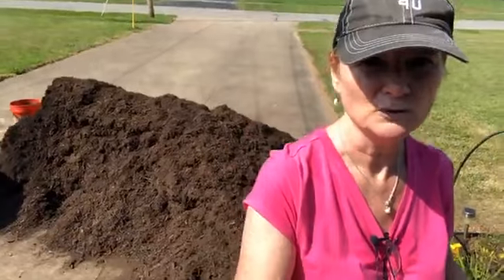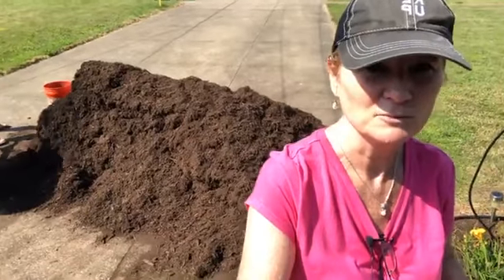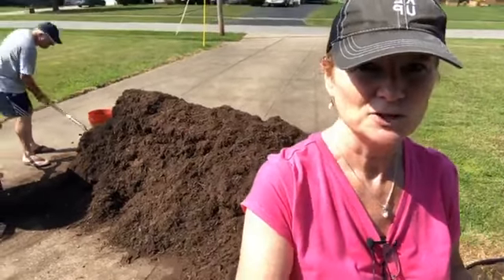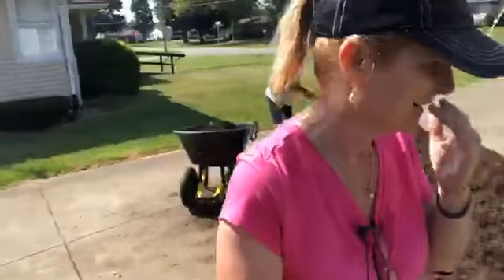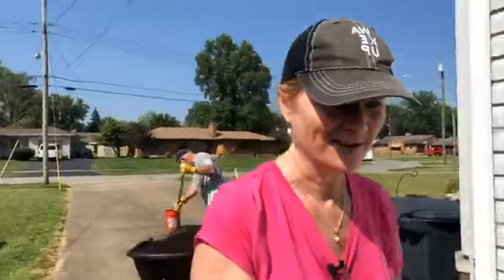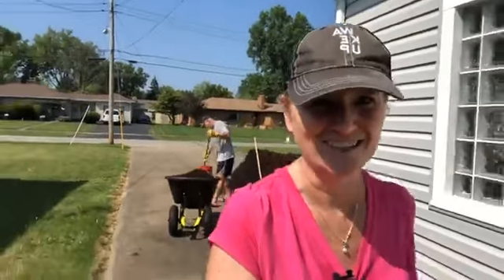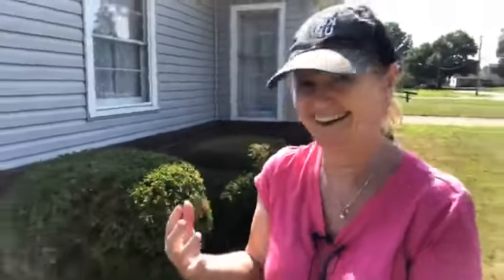Day 51: How To Workout At Home Without Equipment?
How to workout at home without equipment? In this video I share with you how to get an incredible workout by shovelling and spreading mulch. There are so many tasks that can be done around the home and garden which is going to give you an incredible workout at home. A workout for women or a workout for men it does not matter. As you will see my dad who is 71 years young here is getting a sweat on by moving the mulch. This is a way of getting a full body workout at home. People ask the question all the time how to workout at home? You just have to think about those tasks around the house... the ones you keep putting off due to them being very physical or labor intensive.

Get Your Free Video Training Series and e-book The 7 Steps To Creating An Online Business